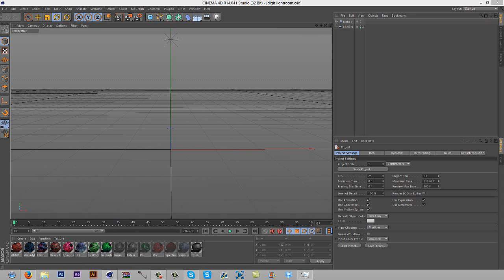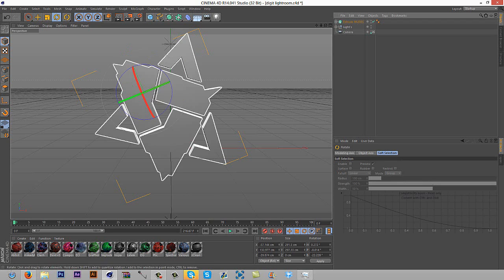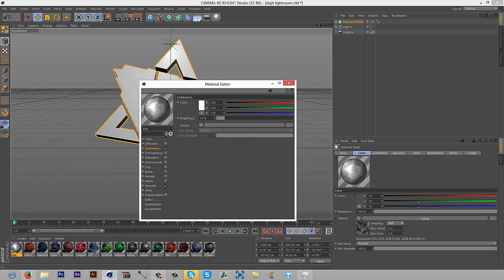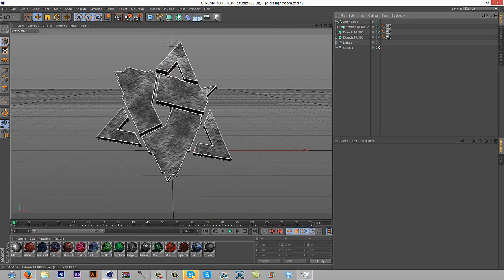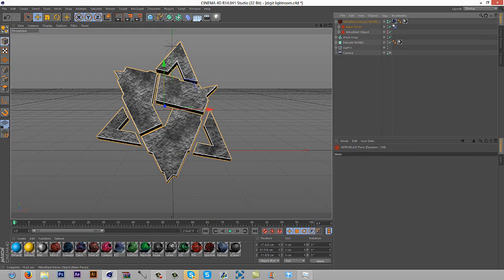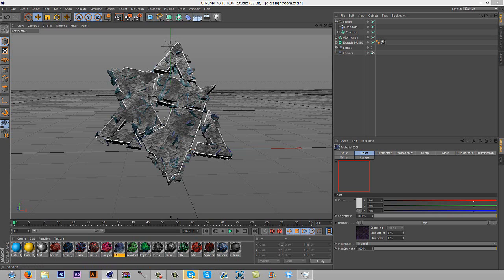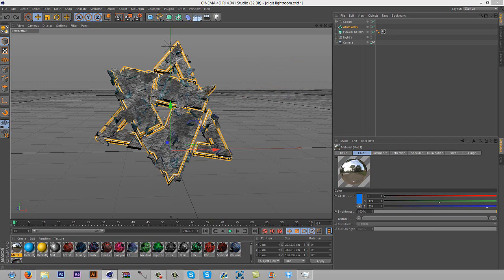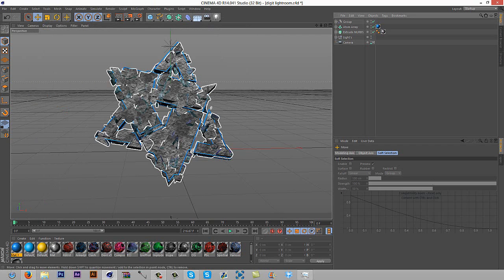How to make cleaner renders in C4D | Tutorial | Digit Designz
Yo guys, thx for watching my tutorial on how to make cleaner renders. Im going to start making more tutorials since its been heavily requested. I hope you enjoyed. :D